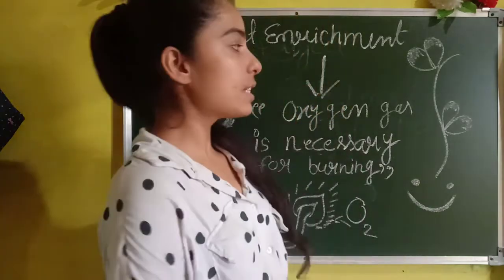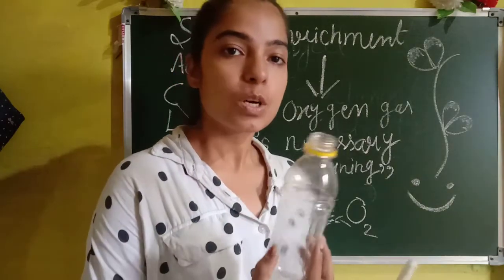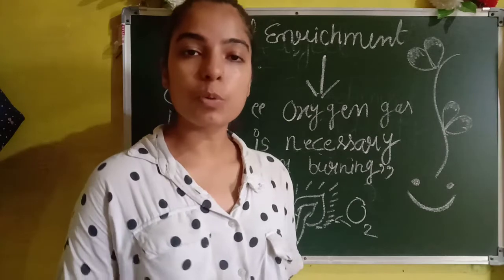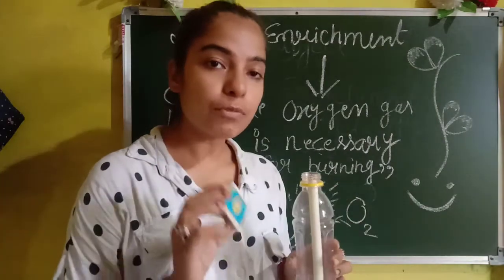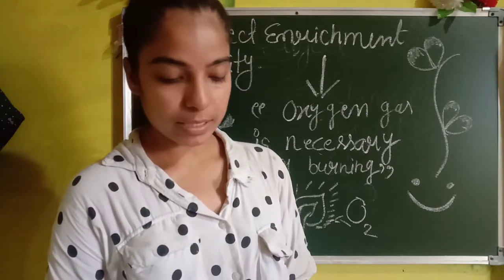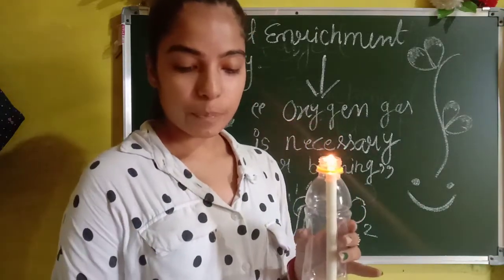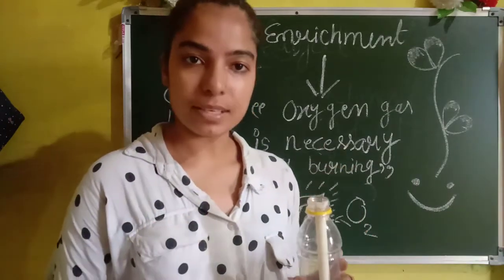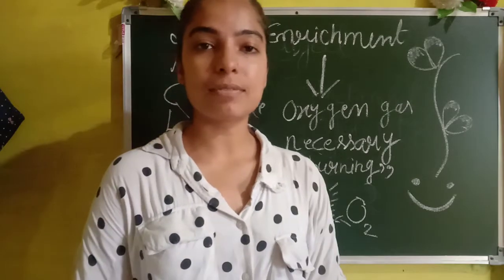subject inreachment activity for class 5th